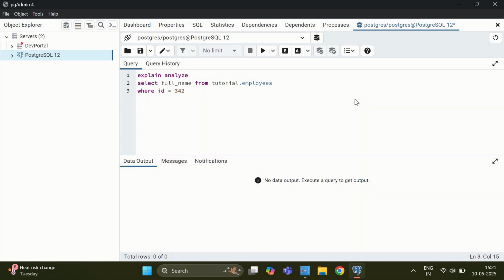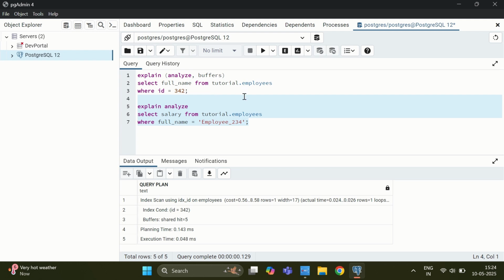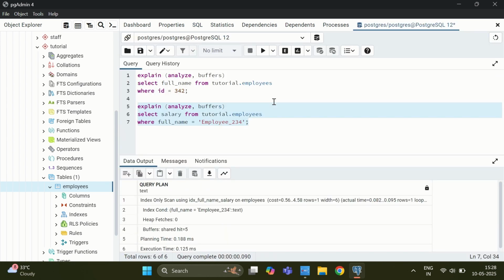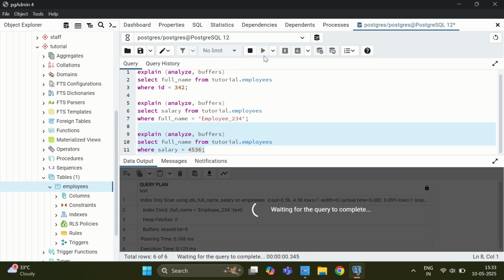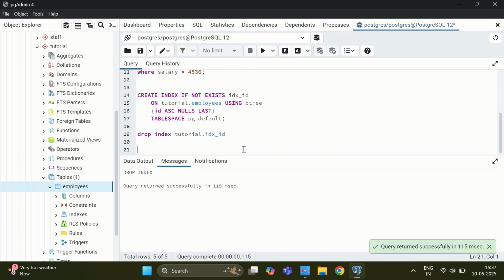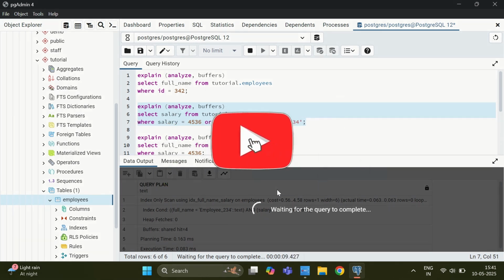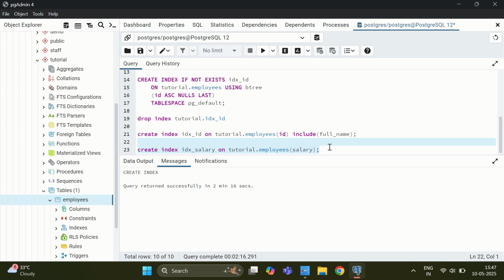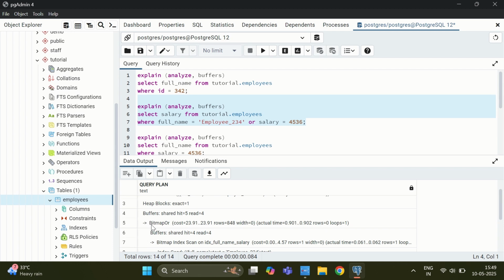PostgreSQL Index Scan vs Index-Only Scan | Real Examples, Performance Tips & EXPLAIN ANALYZE Guide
In this tutorial, we’re unlocking one of the most powerful performance optimizations technique in PostgreSQL. Understanding the difference between Index Scan and Index-Only Scan.

What you'll learn in this video:
- What is an Index Scan in PostgreSQL?
- What is an Index-Only Scan and how is it different?
- Real query plans with EXPLAIN ANALYZE and BUFFERS
- Why PostgreSQL still accesses the heap in some cases
- When PostgreSQL switches from Index Scan to Index-Only Scan
- How to enable Index-Only Scans using covering indexes and VACUUM
- A performance comparison with real-world data

Perfect for developers, DBAs, and engineers who want to write faster queries and tune PostgreSQL for maximum efficiency.

Real examples used in this video
SELECT full_name FROM tutorial.employees WHERE id = 189;
CREATE INDEX ... INCLUDE(...)
VACUUM ANALYZE employees;

Chapters:
00:00 - Introduction
00:46 - What is an Index Scan
02:41 - What is an Index-Only Scan
05:43 - Key Differences
06:21 - When Does PostgreSQL Choose Index-Only Scan?
07:21 - Real World Examples using EXPLAIN ANALYZE
17:26 - Summary